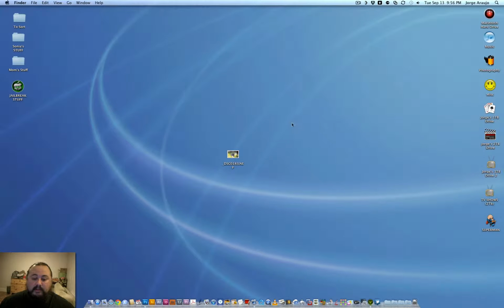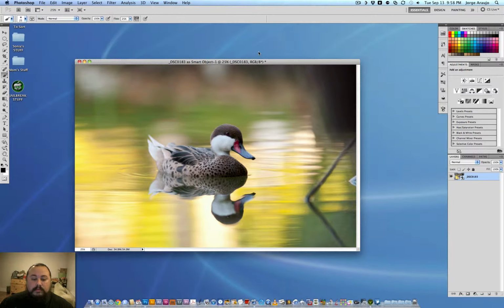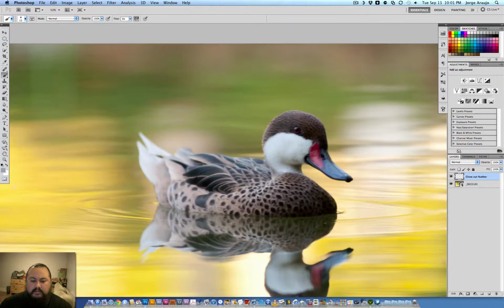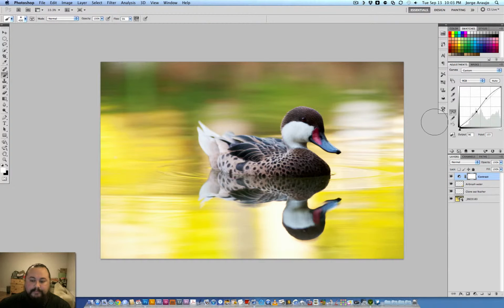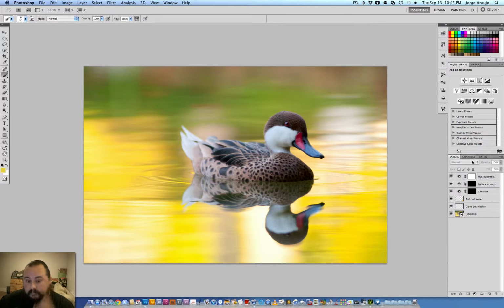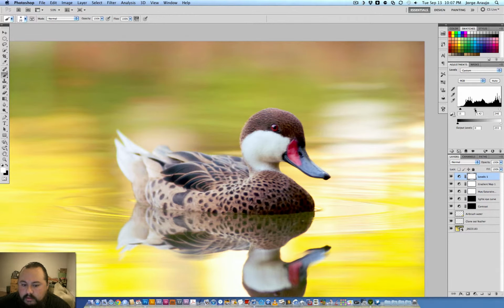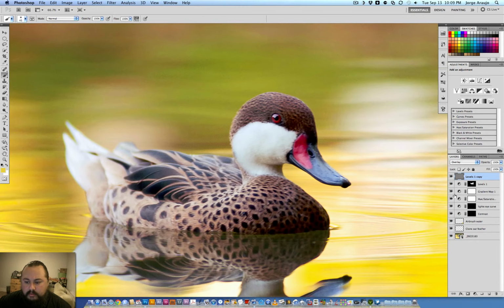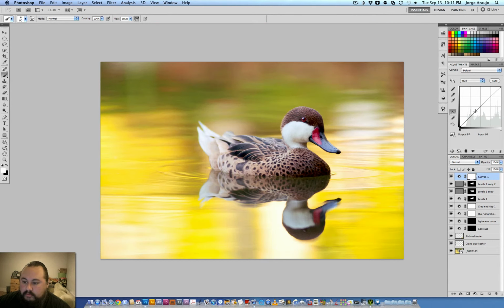FroKnowPhoto Raw Edit 42 Revised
Revised version of my edit to froknowspjoto raw edit 42, last video had a problem where it froze so i re-uploaded it